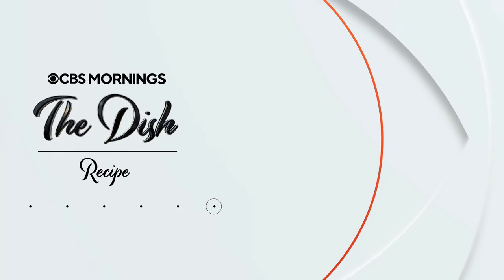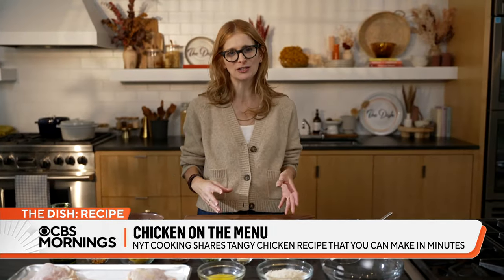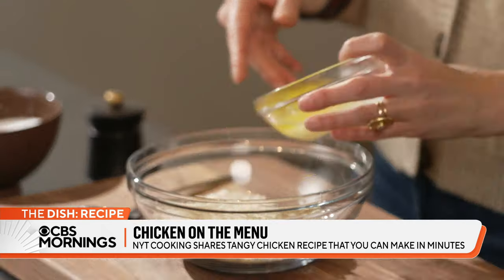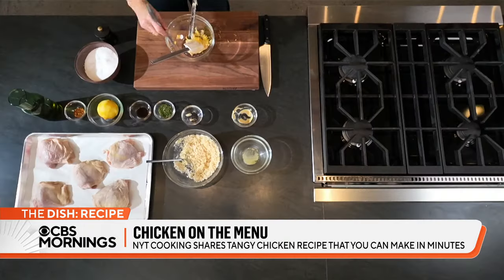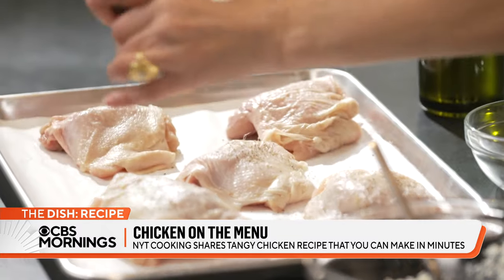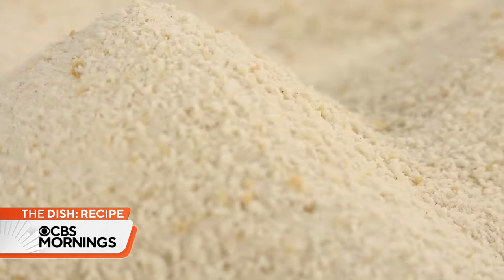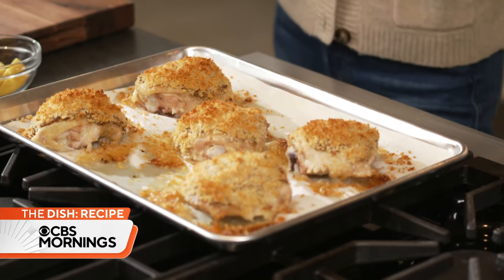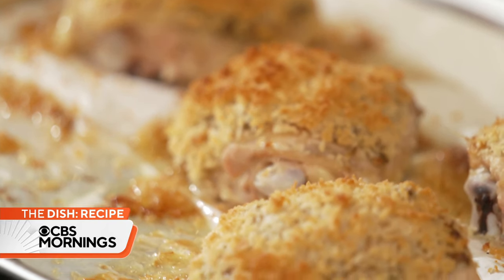"The Dish: Recipe" showcases a savory and tangy chicken meal that takes just minutes to make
Our series "The Dish: Recipe" showcases a savory and tangy chicken. Using many common ingredients already found in the kitchen, it’s a meal you can make for your family in just minutes.